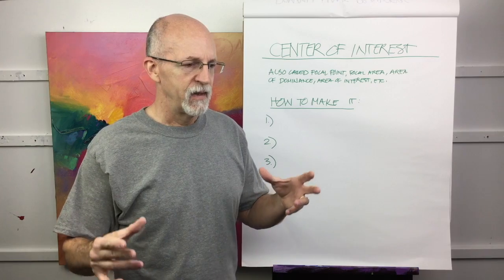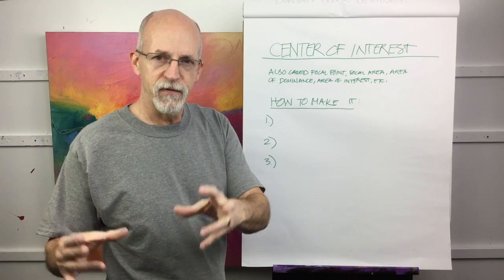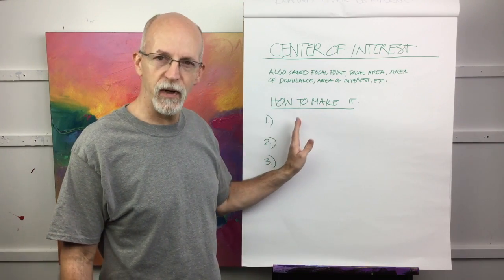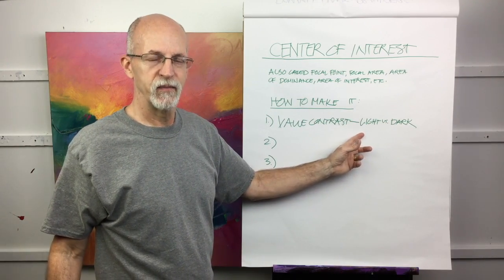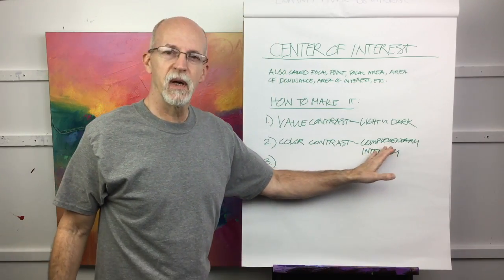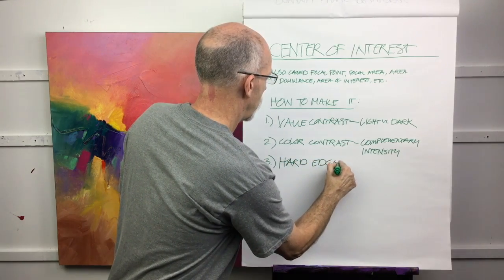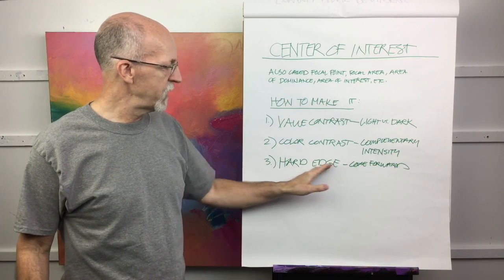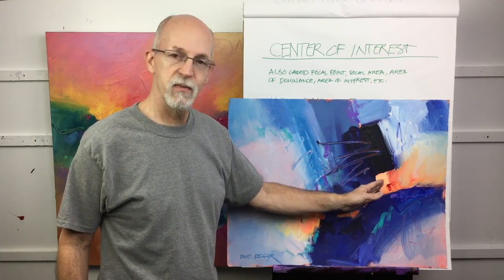Abstract Painting / How to Develop a Center of Interest in an Abstract Painting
Abstract Painting / How to Develop a Center of Interest in an Abstract Painting. Contemporary painter David M. Kessler describes three main ways to develop a center of interest in a painting.

David is a Nationally Recognized Contemporary Painter,  Workshop Instructor, Author of the book "Bigger, Faster, Fresher, Looser Abstract Painting Workbook" and founder of Abstract Painting Academy.

Online Courses:
• Abstract Painting Academy: